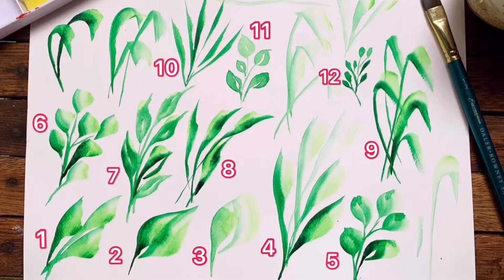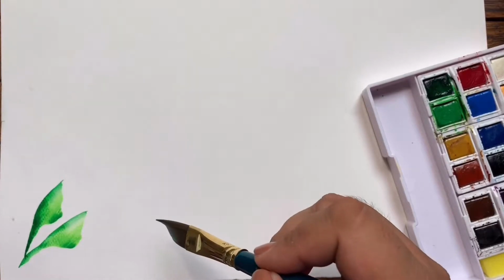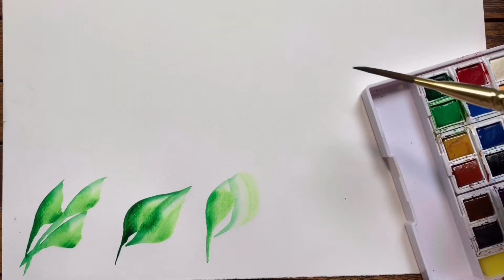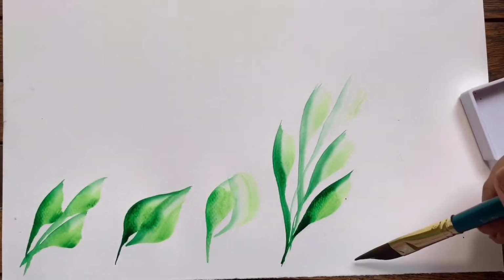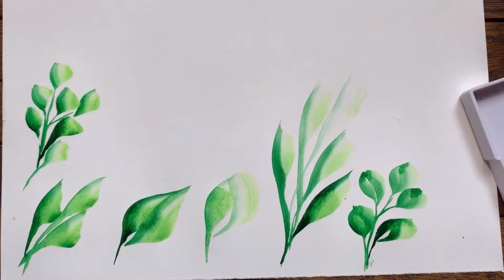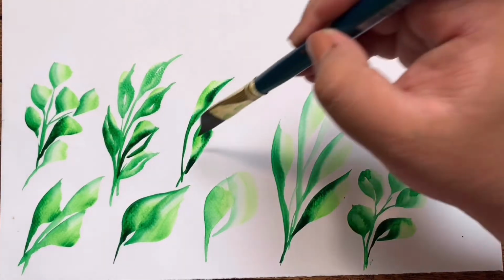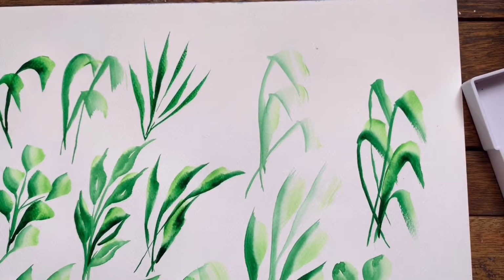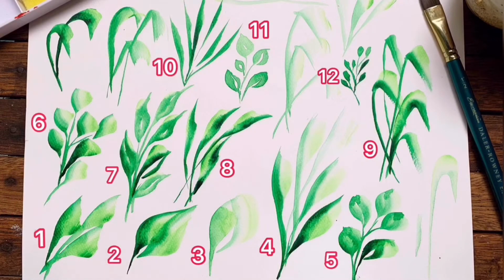2-toned Watercolor Leaves Using a Dagger Brush (12 leaves designs!)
2-toned Watercolor Leaves Using a Dagger Brush (12 leaves designs!)

Here's to a step-by-step video tutorial on how to paint 12 designs of 2-toned leaves with just 1 brush stroke using a dagger brush! This tutorial will help any watercolor beginners and enthusiasts to learn the easiest way of painting with watercolors.
Materials Used:

📍Paper: Canson 200 gsm watercolor paper
📍Paints: Superior solid watercolor
📍Brush: Daler Rowney Dagger striper brush

INSTAGRAM 👉👉 @mitchievouspaints